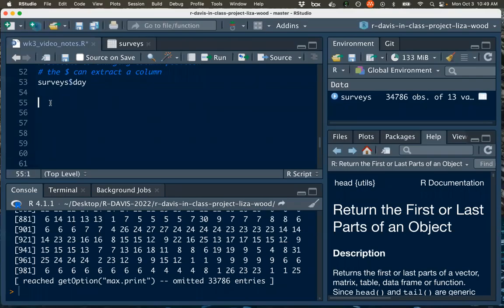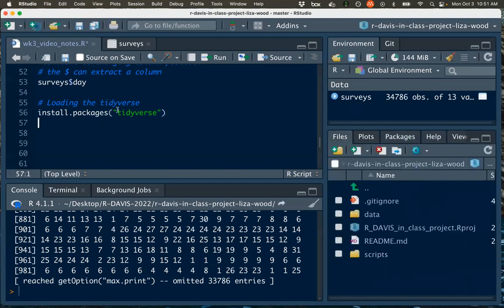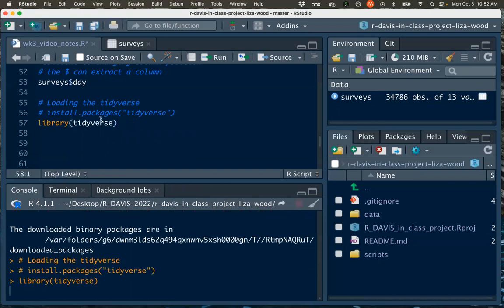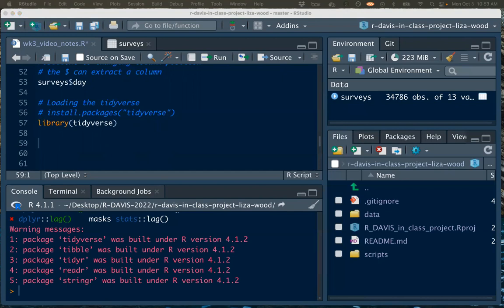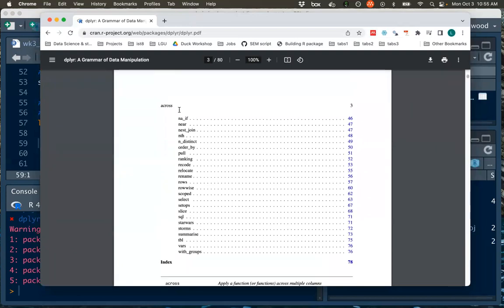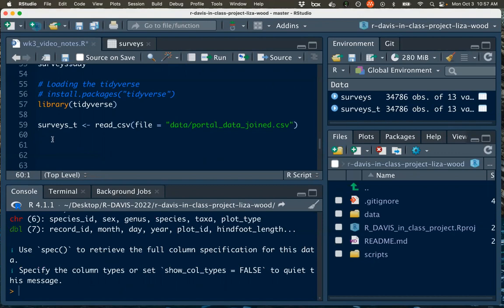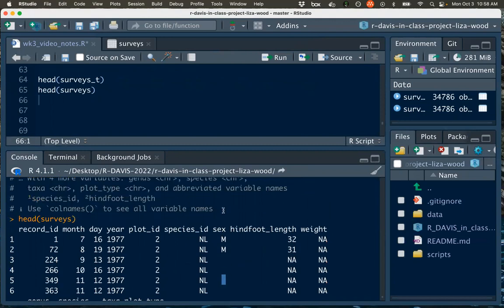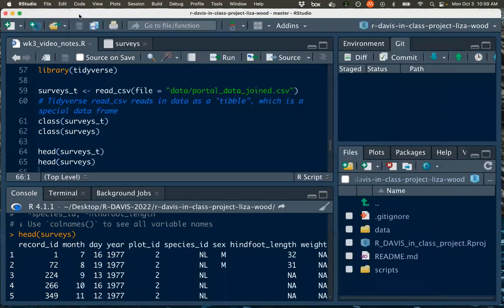Week 3.3: Tidyverse